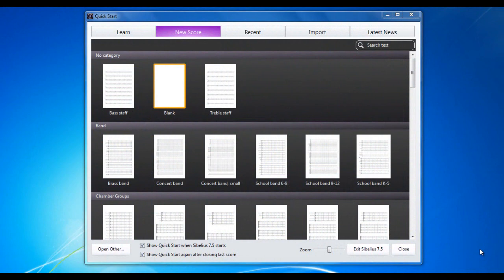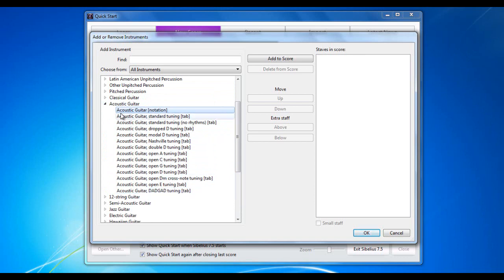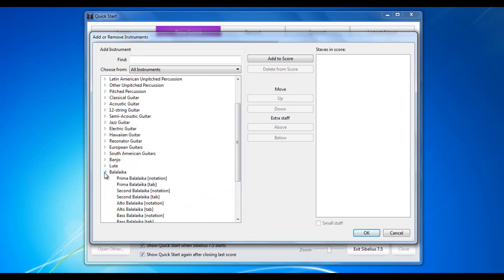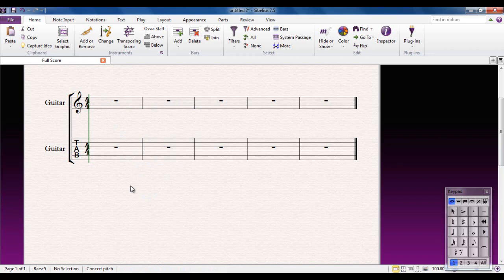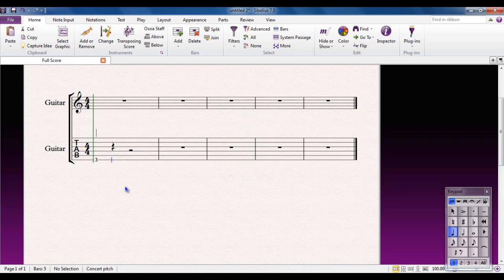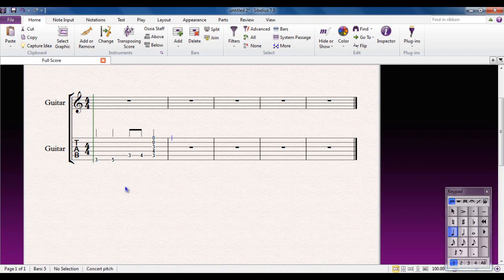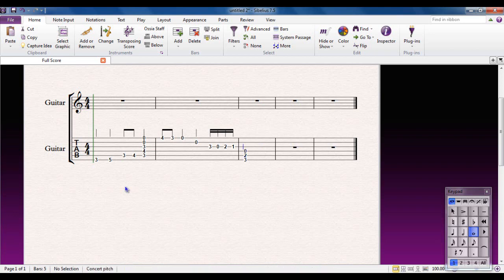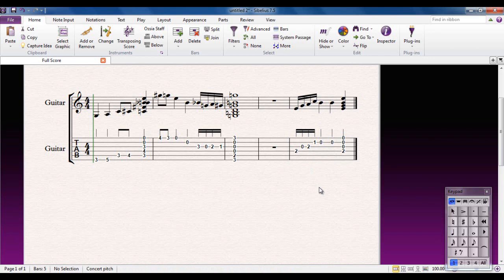Sibelius 7.5 Tutorial Series - Writing For TAB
Part of a series of over 40 Sibelius Tutorial Videos, created for the use of students and teachers new to Sibelius. This video takes you through the process of writing music directly in Tablature (TAB)